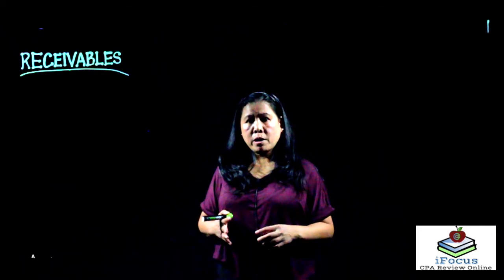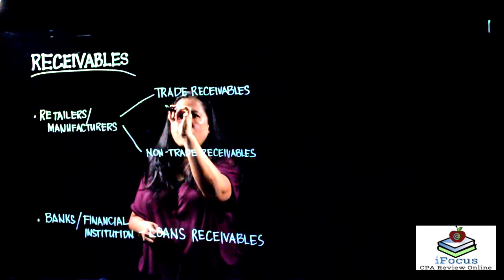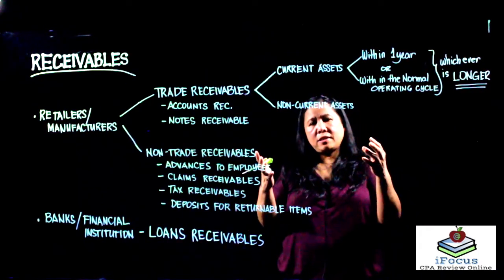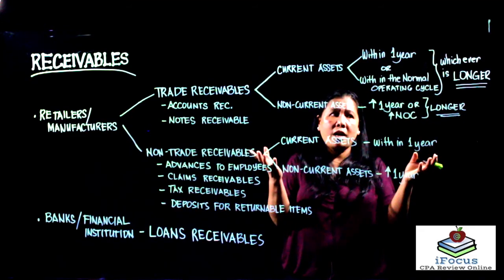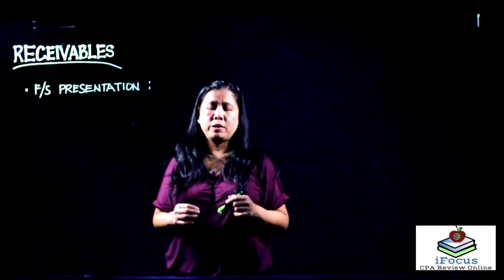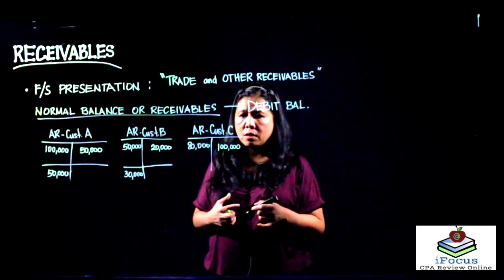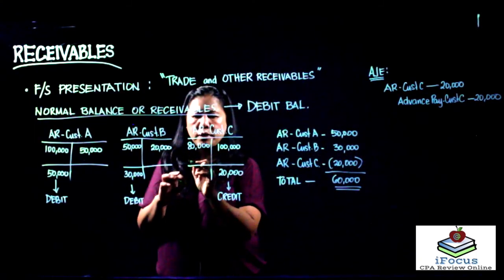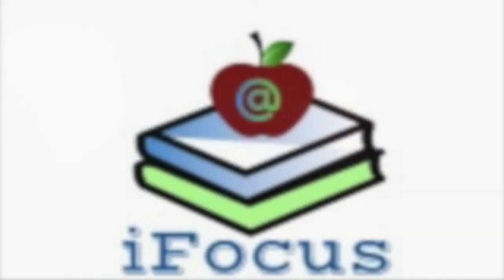FAR - Receivables. for aspiring CPAs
This video is intended for aspiring CPAs.  Receivables are contractual rights to receive cash or other financial assets. In this video you will learn about Trade Receivable, Non-Trade Receivables, Financial Statement Presentation of Receivable and the Normal balance of Receivables.